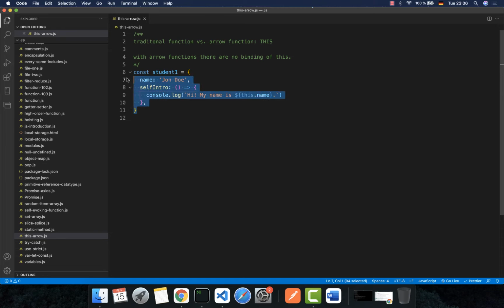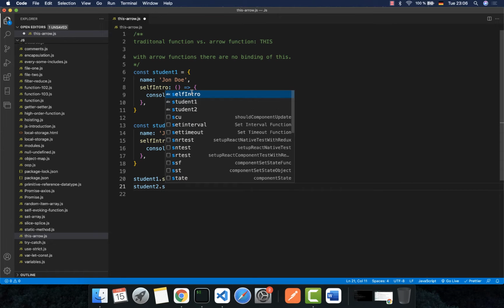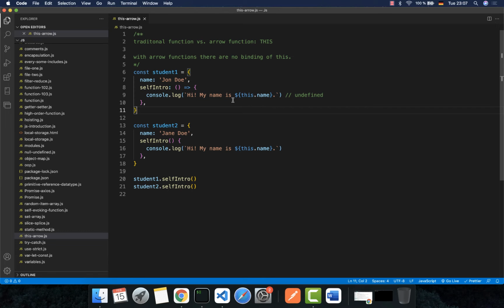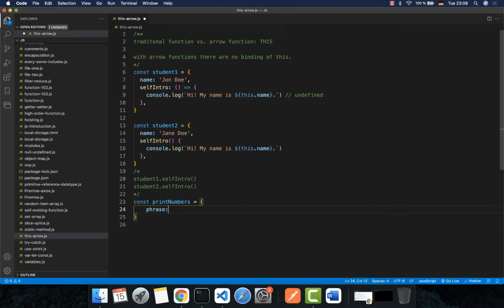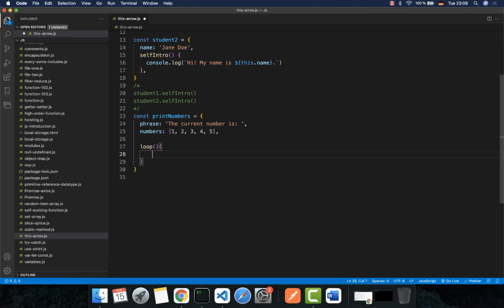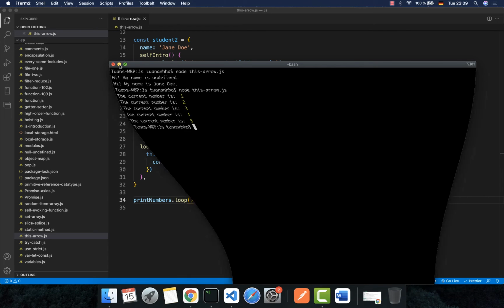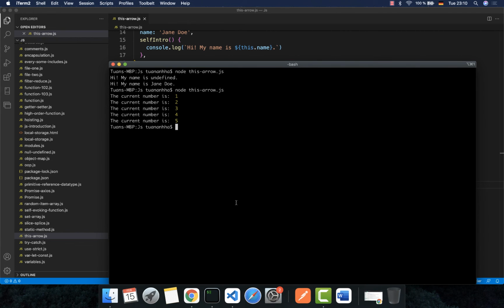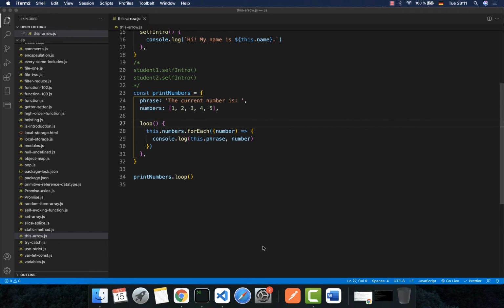Js 2022: "this" in arrow function vs. traditional function